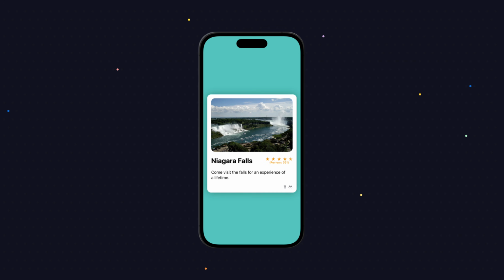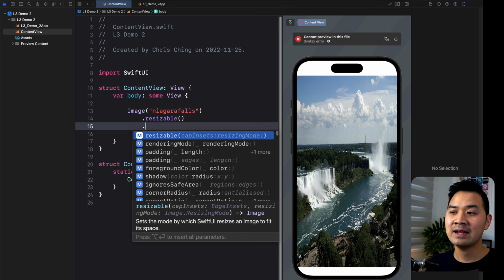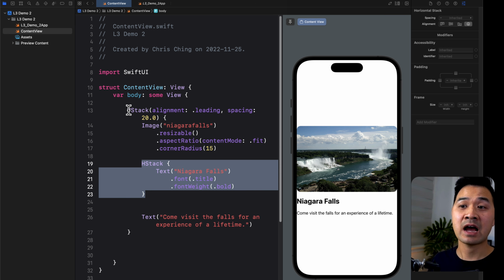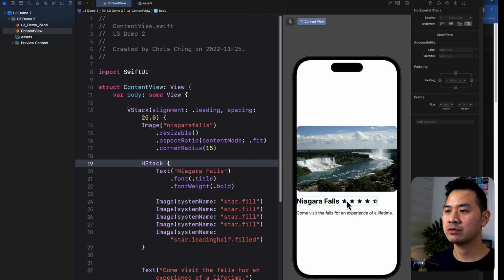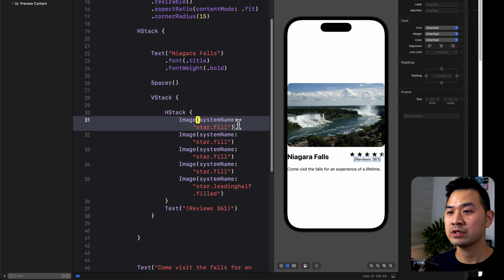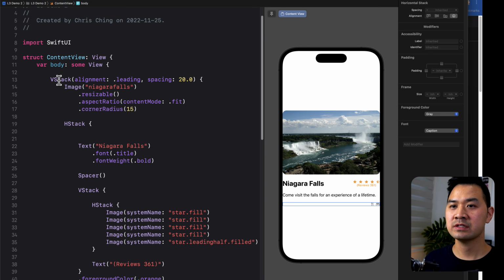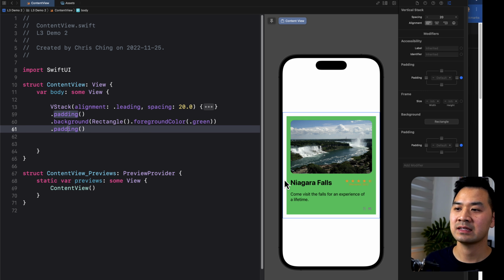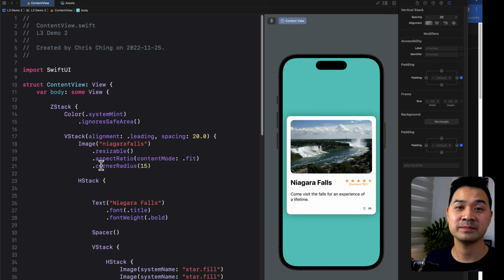How to Build a User Interface in Xcode (Xcode 16 Updated)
Learn how to use SwiftUI views, view containers and view modifiers to construct an app user interface. This lesson focuses on the foundations of building user interfaces in Xcode using SwiftUI. This is important because building any kind of app involves building UIs.

Timestamps
00:00 Intro
00:46 SwiftUI Views and Modifiers
01:13 Starting a New Xcode Project
02:12 Building the Core Card
03:06 SwiftUI Image and Text
07:30 Building the Ratings
07:44 SwiftUI HStack
09:14 SF Symbols
12:18 SwiftUI Spacer
18:36 Building the Icon Area
20:45 Building the Card Background
27:37 Building the View Background
28:42 Outro

About CodeWithChris:
Hi I’m Chris! I’m dedicated to teaching fundamentals about how to make an app. This is important if you’re trying to land an iOS job, be a freelancer, increase or start a business with an app idea. On this channel and my website, you'll find a ton of free resources and tutorials to aid you on your journey to learn iOS development. Many people have learned to code and build apps on their own!